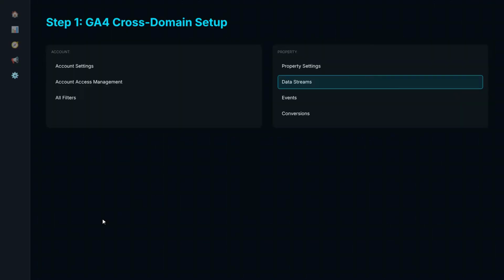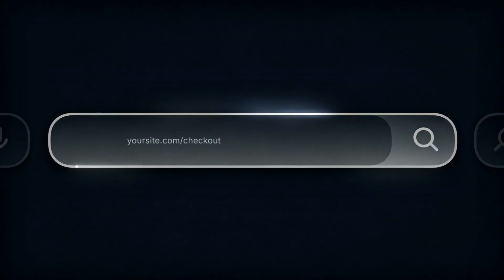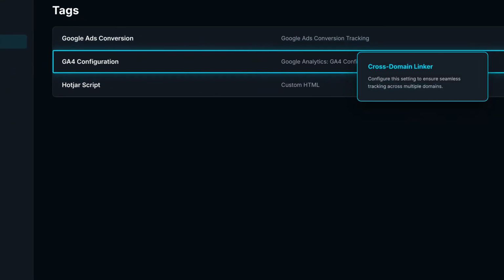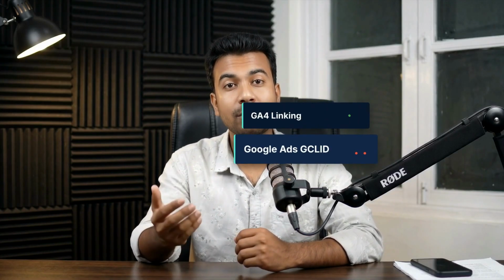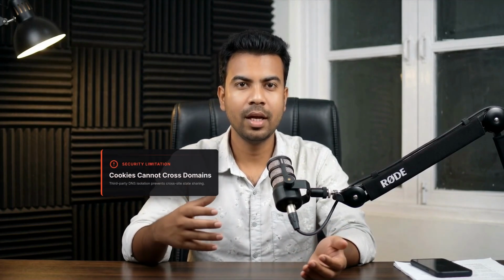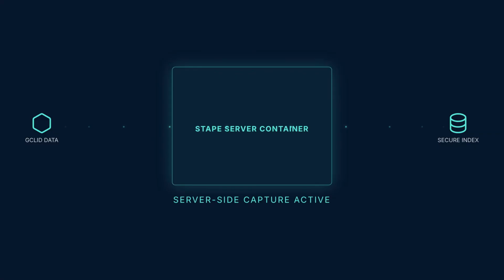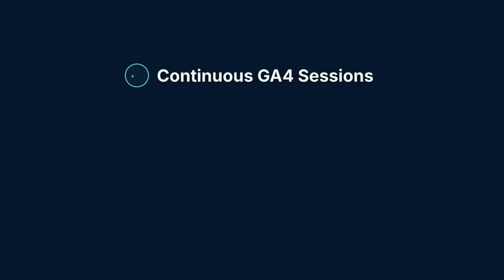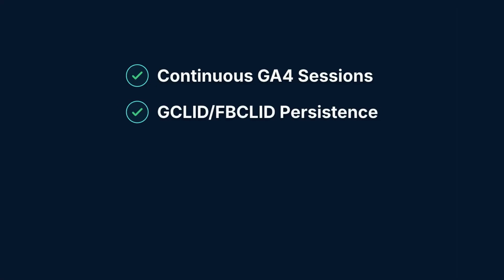GA4 Cross-Domain Tracking: Google Ads & Meta Conversions API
In this video, I'll show you GA4 Cross-Domain Tracking for Google Ads & Meta Conversions API and how to accurately track users across multiple domains and subdomains without losing attribution.

If your GA4 Cross-Domain Tracking for Google Ads & Meta Conversions API isn't configured correctly, users can be counted multiple times, GCLID and UTM parameters may disappear during the customer journey, and Google Ads and Meta Conversions API won't receive complete conversion data. This leads to inaccurate attribution, broken reporting, and lower Smart Bidding performance.

You'll learn how GA4 Cross-Domain Tracking for Google Ads & Meta Conversions API works using Google Analytics 4 (GA4), Google Tag Manager (GTM), Google Ads, Meta Conversions API, first-party cookies, and server-side tracking. I'll also show you how to preserve user identity, maintain GCLID across domains, and accurately measure conversions on booking systems, checkout pages, subdomains, and third-party platforms.

Whether you're using WordPress, Shopify, HubSpot, Calendly, GoHighLevel, Webflow, ClickFunnels, or a custom website, this implementation helps you maintain a single customer journey across domains and improve marketing attribution.

Implementing GA4 Cross-Domain Tracking for Google Ads & Meta Conversions API improves attribution accuracy, strengthens conversion measurement, preserves first-party data, and helps GA4, Google Ads, and Meta Ads optimize using complete cross-domain conversion data.